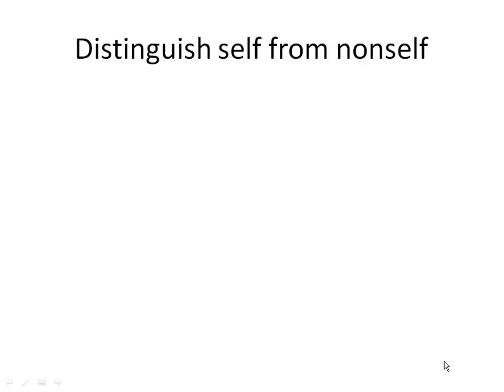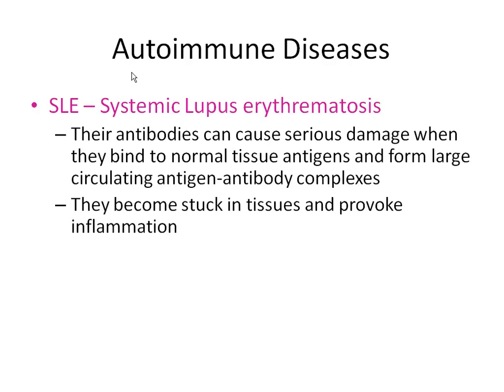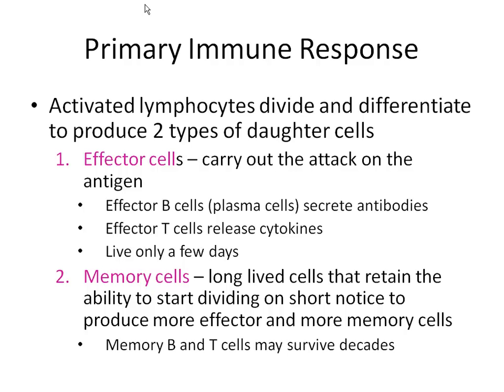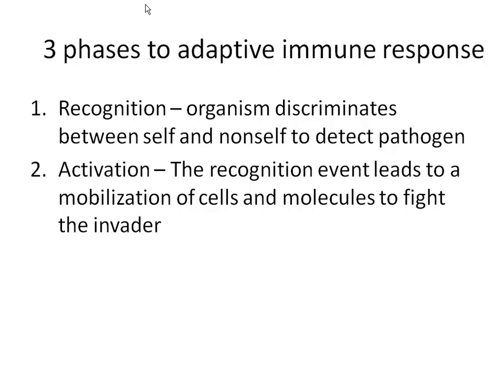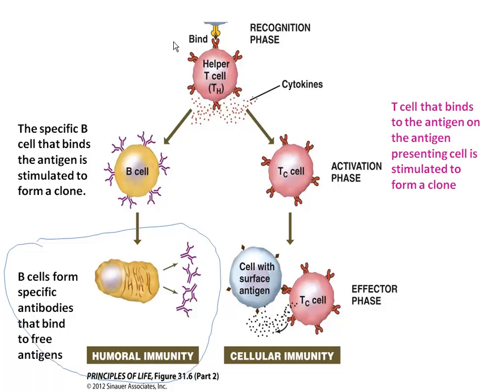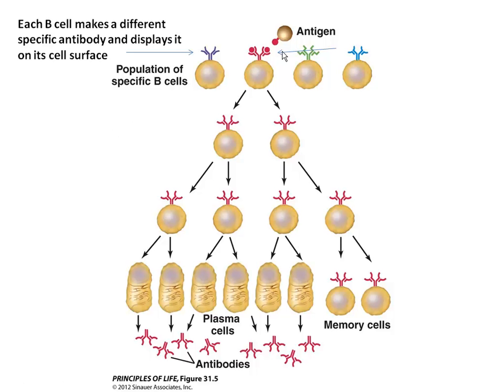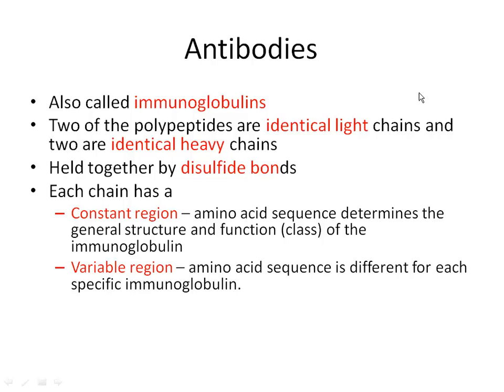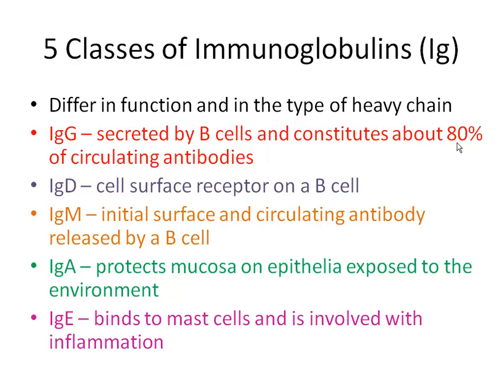Immune System Part 2 AP Biology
Adaptive and Antibodies